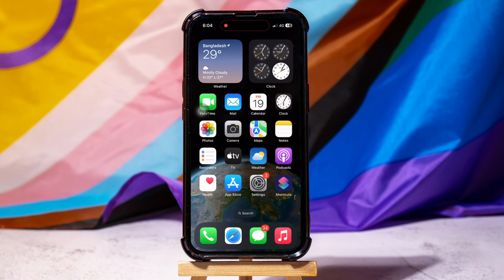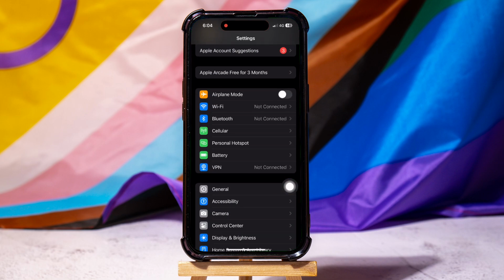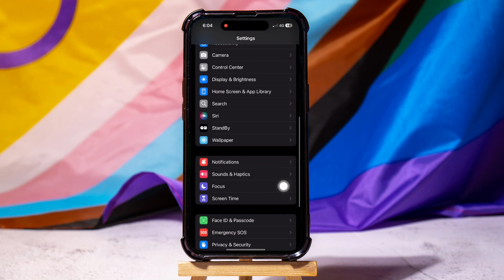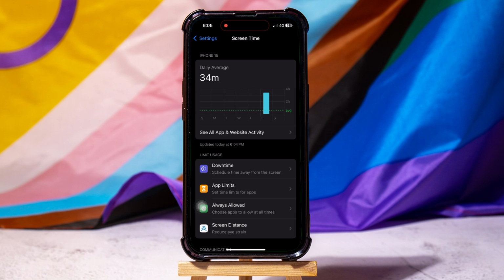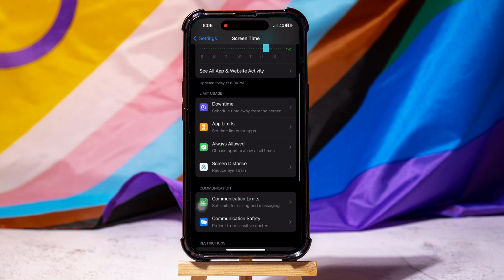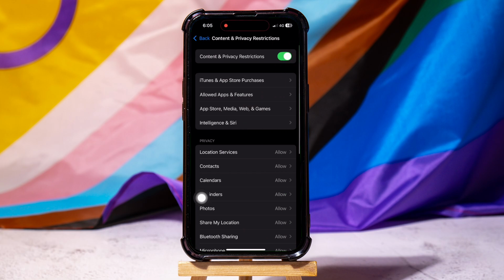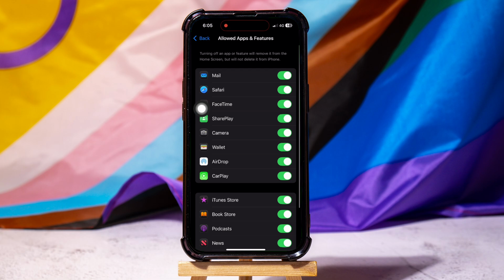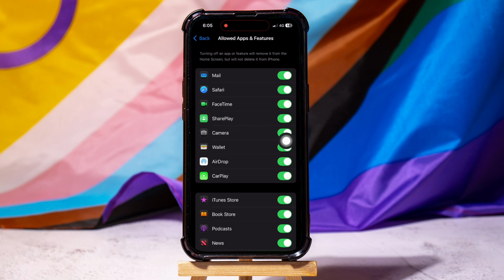How To Turn Off Camera Access On iPhone Lock Screen 2026 (Step-By-Step Tutorial)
Here's how you can turn off camera access on iPhone lock screen to prevent anyone from using your camera without unlocking your device first. We'll go step by step through the Settings app to disable the camera shortcut that appears on your lock screen, giving you better privacy and security control over your iPhone. You'll learn exactly where to find this setting in your iPhone's restrictions menu and how to toggle it off so the camera can only be accessed after entering your passcode or using Face ID/Touch ID. This simple privacy adjustment takes just a few taps and works on all recent iPhone models running iOS 14 and later.